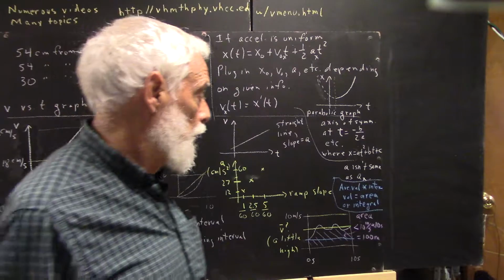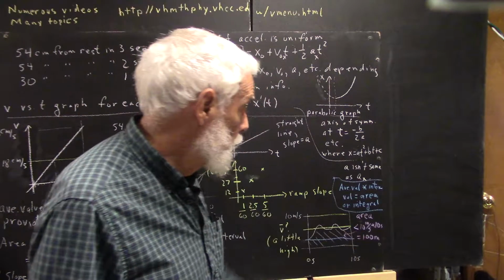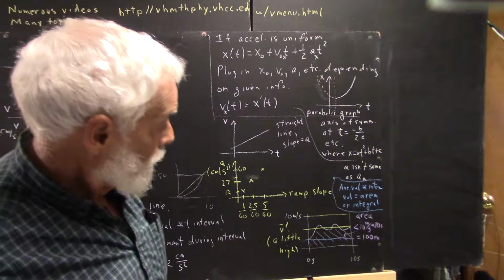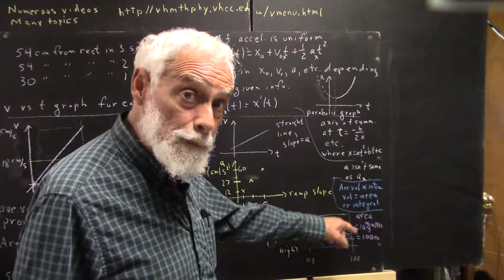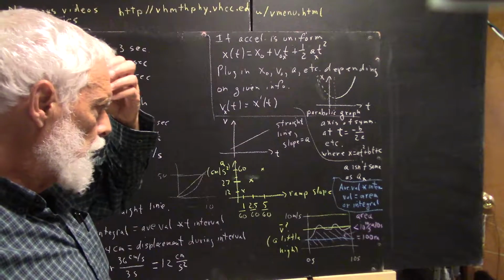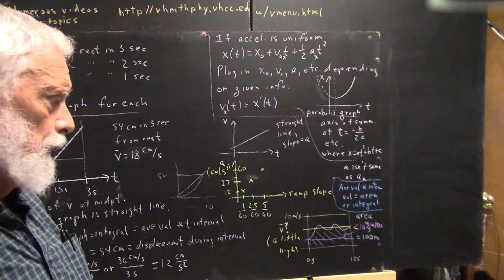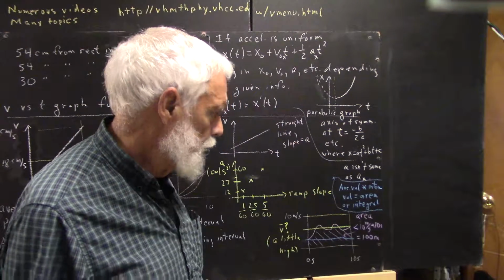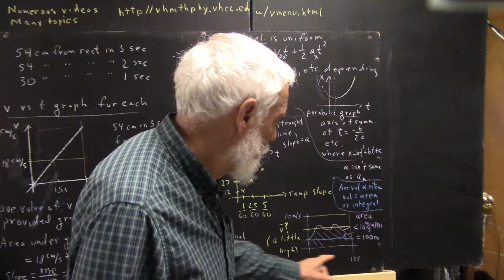daguniv 7292 meaning of integral as product of ave val and interval ave val as integral div by inte